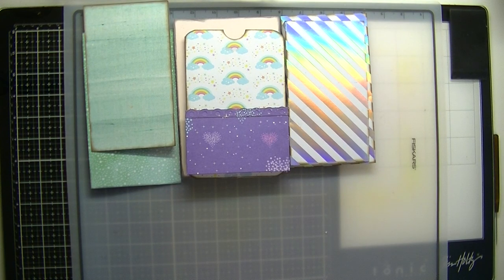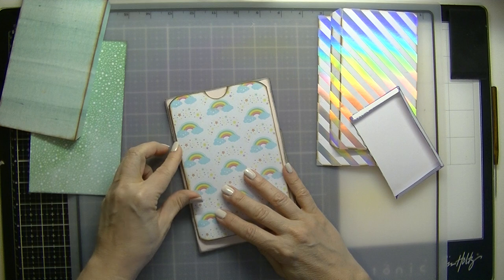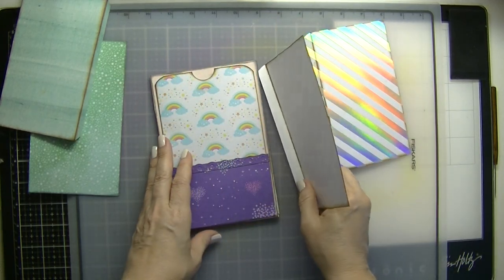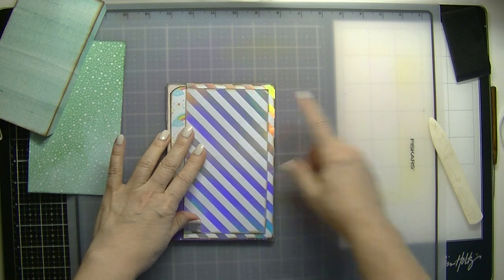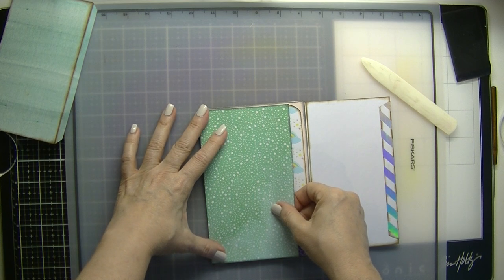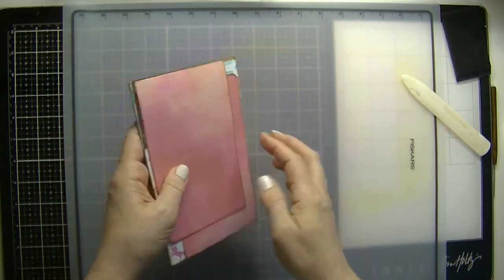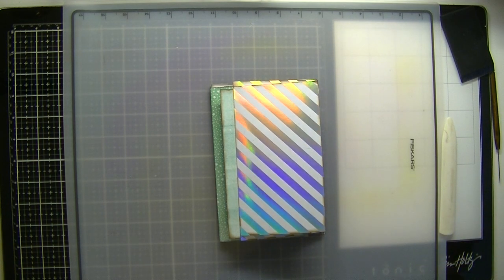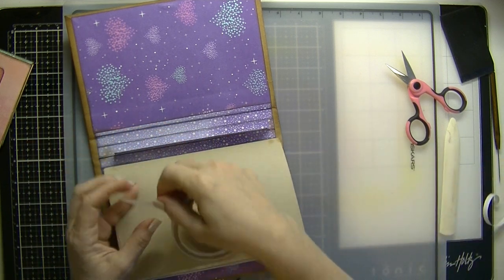Unicorn Junk Journal Printable Templates Assembly #3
Today we will be working on the other side of this page with the printable templates. The collection I am working with is "Stay Magical" by Craft Smith.  Please leave questions and/or comments below.  Thanks for joining me.

Printable Templates are in my Etsy shop.  Thank you.

~ this my facebook group, please stop by and join today.

You can write to me at:

Lillian Reyes
5279 Maxon Terrace